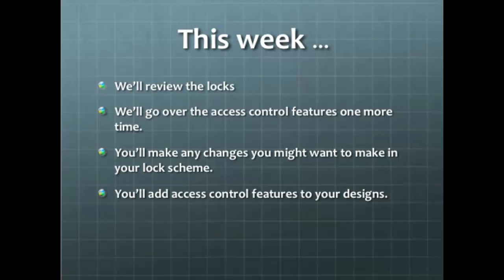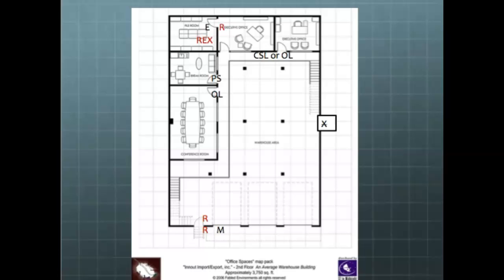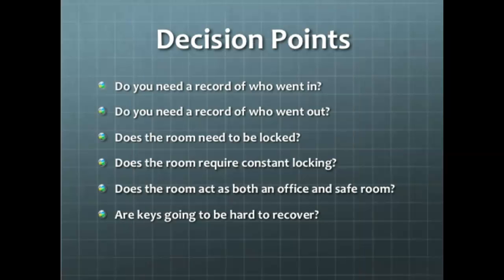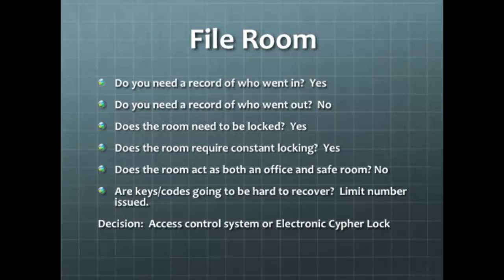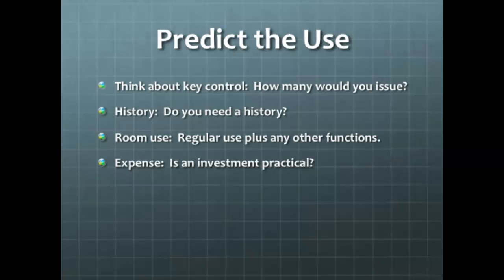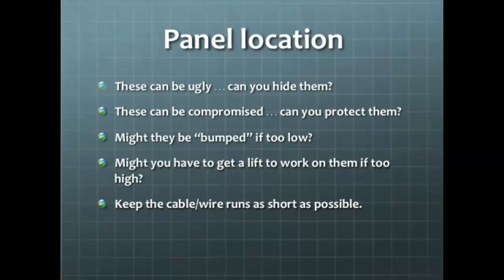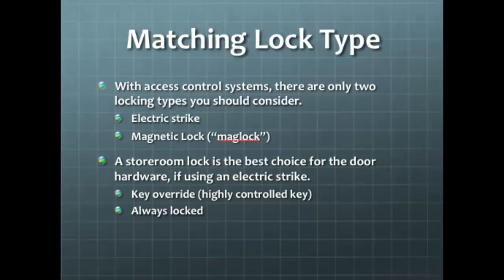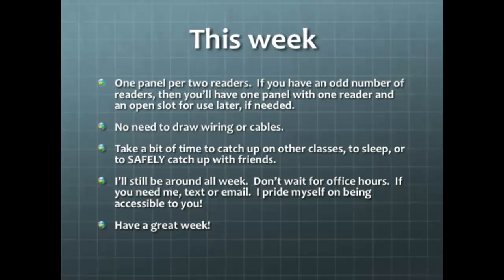Week 7 Access Control Design